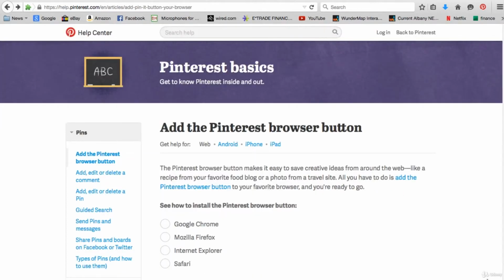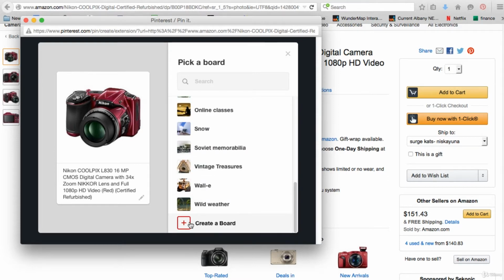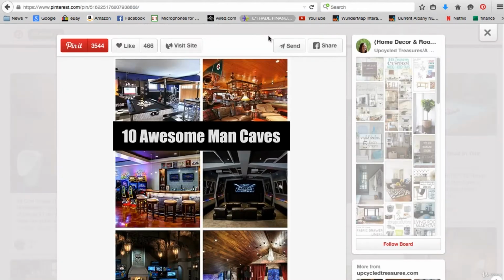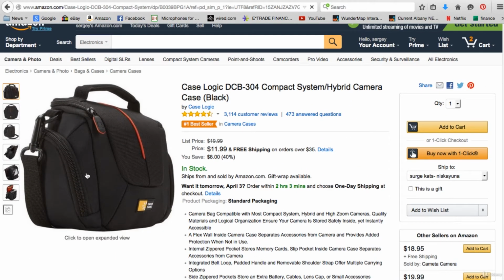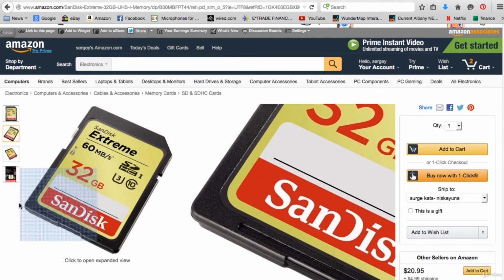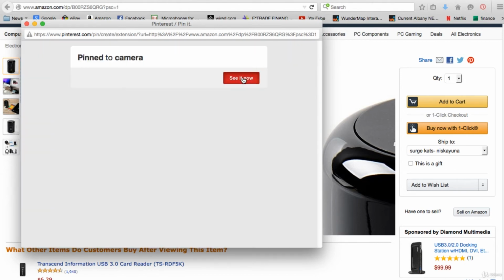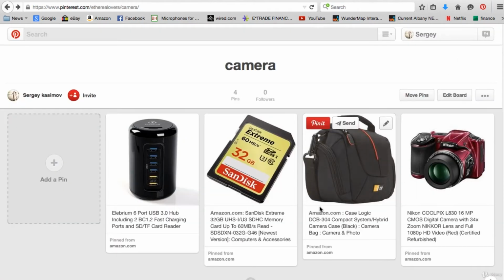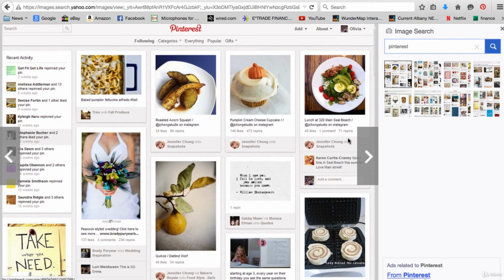Amazon FBA Pinterest for business.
online earning
earn money online
amazon
how to earn money from amazon
how to make money online
earning app
amazon in pakistan
how to earn money online
how to earn from amazon
money
copy paste work
earn
make money
youtube shorts
finance
business
reels
earn money
cash
without investment
amazon virtual assistant training
virtual assistant
amazon va
amazon virtual assistant
online jobs
earning
2022
amazon se paise kaise kamaye 2022
earning app for students
amazon seller
ecommerce business
earning app without investment
best earning apps
amazon mtruck
online earning app
free
online earning without investment
acx alternatives
how to earn from amazon in pakistan
how to earn online
amazon dropshipping
ali baba
new movies
pement proof
online work earn easy
free paytm cash
earn free amazon gift card
amazon gift card earning app
paytm earning app
amazon dropshipping business
shopify dropshipping
amazon fba for beginners
drop shipping on amazon
dropshipping
how to earn money on amazon in pakistan
how to make money from amazon in pakistan
amazon pakistan
make money online in pakistan
amazon earning in pakistan
how to earn money online in pakistan
online earning in pakistan without investment
how to earn money from amazon in pakistan
smart passive income
how to start a brand on shopify
how to make money on the internet
online earning amazon
amazon account
how to make money online in pakistan
earning videos
anas
hafiz anas
start earning in pakistan online
online earning websites real copy paste work
amazon money
amazon work
amazon wholesale
how to work on amazon in pakistan
amazon pr kam kaisy karen
online money
amazon earning
don't start amazon without watching this video
online earning 2022
online earning for students
amzon hafiz ahmed
hafiz ahmed amazon
online earing
best way of online earning
how to earn from amazon virtual assistant
how to earn from amazon without investment
how to earn from upwork
how to earn from ecommerce
best way of earning online
read books and earn money
make money online with acx
make money by reading books
make money by reading
make money by narrating books
how to make money online by reading books
earn with acx
earn money with readaing book
earn by reading
acx tutorial
acx review
acx payment proof
acx example
acx earnings
acx earn money
acx audiobook
acx audio sample
acx amazon
acx
voice narration sites that pay
amazon pay
asli baua
bauaa
asli bauaa
amazon pay referal code
amazon pay refer and earn
rj raunac
online earning at home
online job
earn from google
earn money online in pakistan without investment
kashif majeed
online data entry work
amazon mechanical turk
data entry work from home
mechanical truck
online data entry jobs
part time data entry jobs
data entry
data entry work
data entry jobs
live data entry work
data entry demo work
amazon online work
amazon online data entry work
amazon data entry work
haseeb ahmad
selling online in pakistan
amazon se paisy kamaen
amazon se lakhon rupy kamany wala nojawan
learn e commerce in pakistan
ecommerce business in pakistan
ecommerce store in pakistan
e commerce in pakistan
ecommerce business for beginners
what is ecommerce business
what is ecommerce
online store business
entertainment shows
entertainment
tv today digital
tv today
today digital
va urdu course
complete virtual assistant course
va complete course by mirza muhammad arslan
virtual assistant training
amazon virtual assistant free course
amazon virtual assistant free course by mirza muhammad arslan
va course
virtual assistant course
va complete course
amz va
mirza muhammad arslan
amazon virtual assistant free course lecture 01
b trick
eagle tek
ram rojen
instant paytm cash giving app
today new earning app
earn money online please
without investment earning app
earn daily free paytm cash
amazon pay send money offer
paytm new bug
amazon pay new bug
amazon pay new cashback offer
paytm new earning app
technology